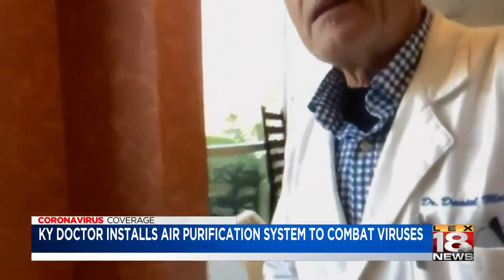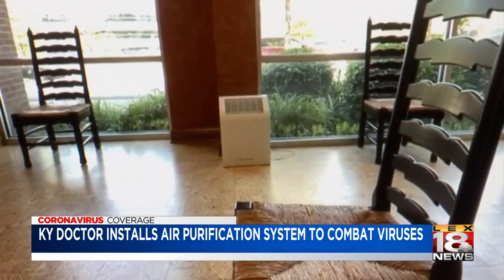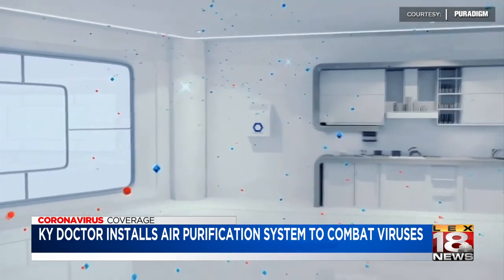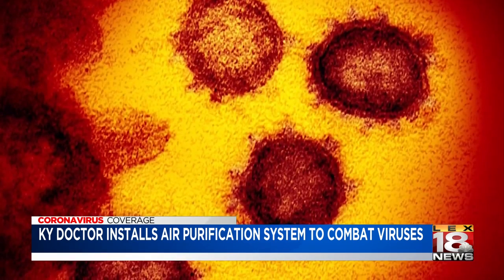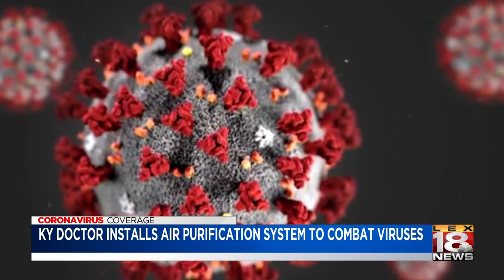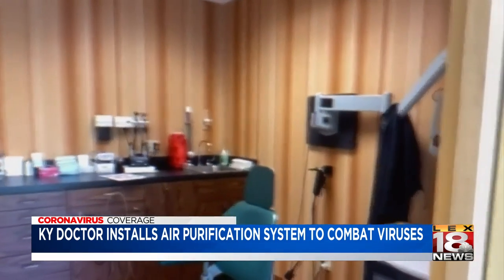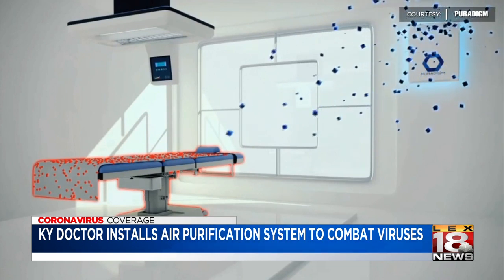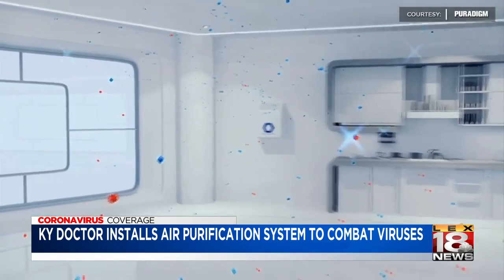Kentucky doctor installs ionized air purification system to combat bacteria, viruses